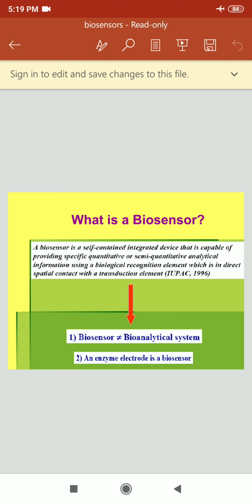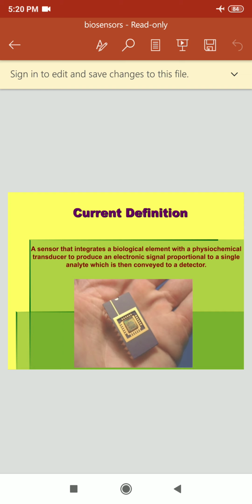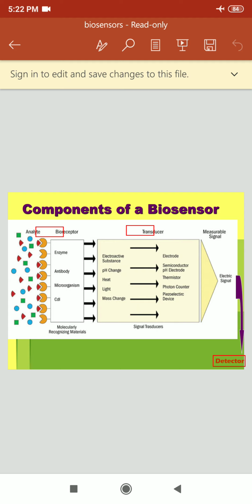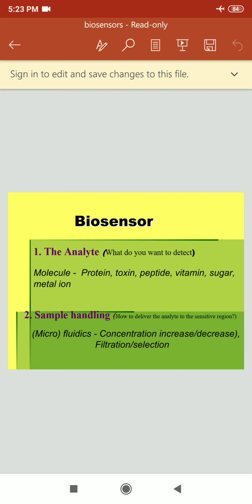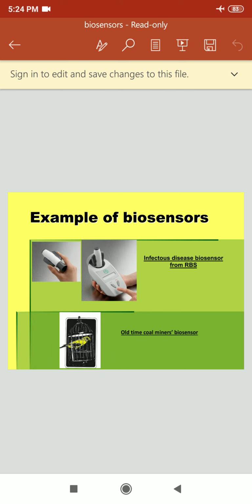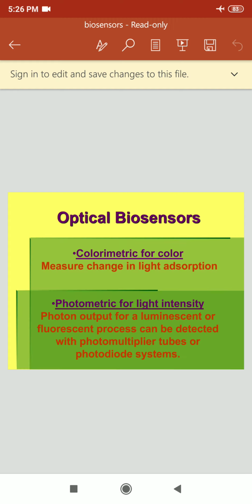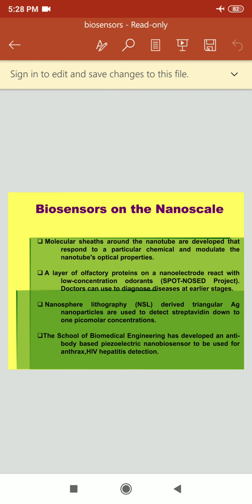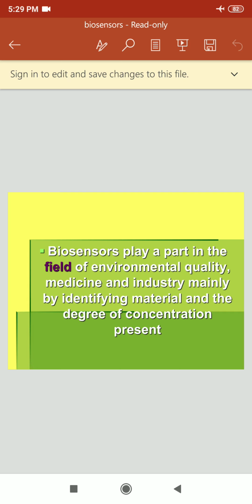biosensor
sem 5